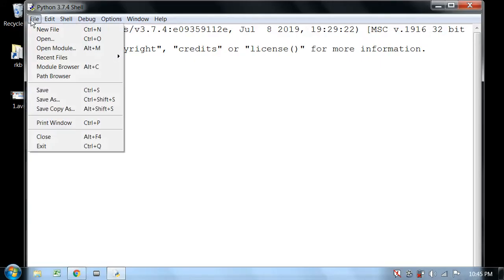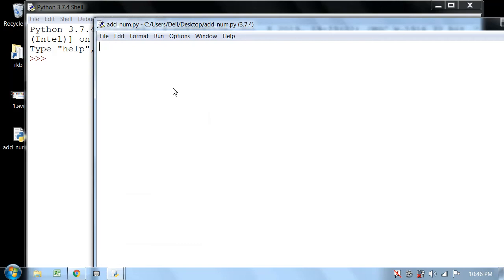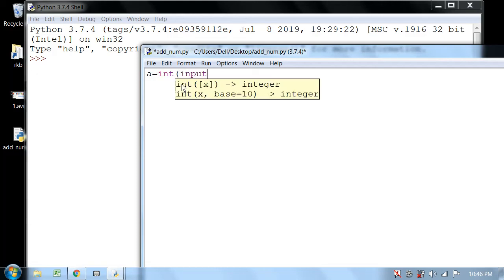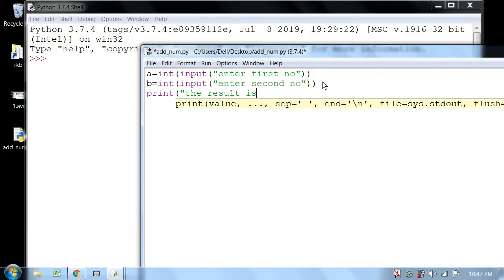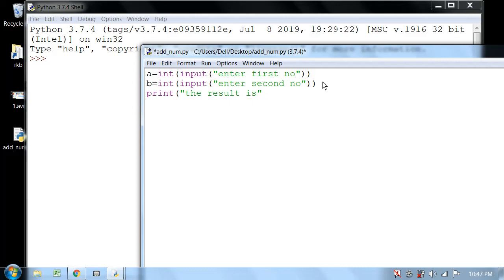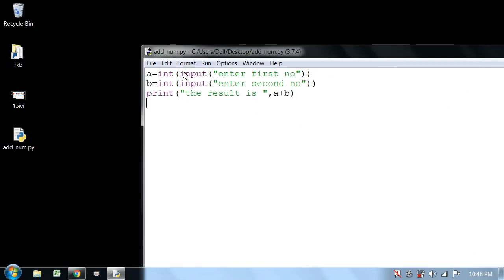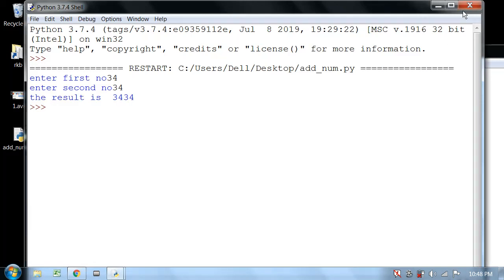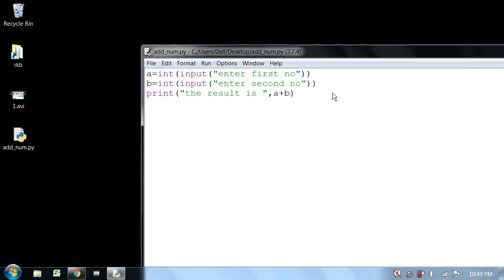Addition of two numbers in python || By Rohan Kumar Banerjee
Sum of two numbers using Python - Python Programming